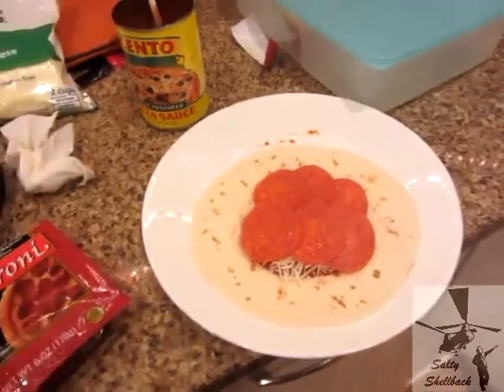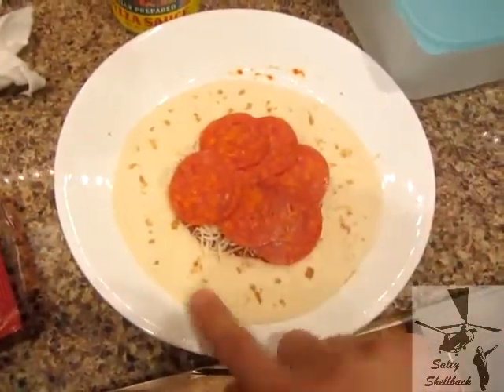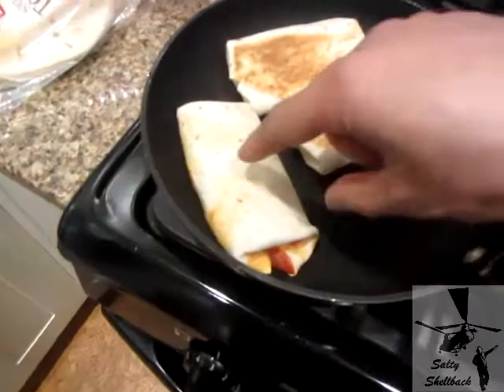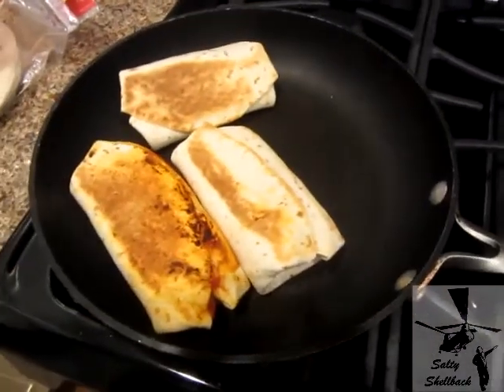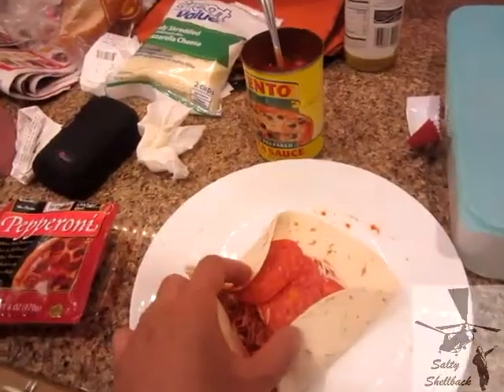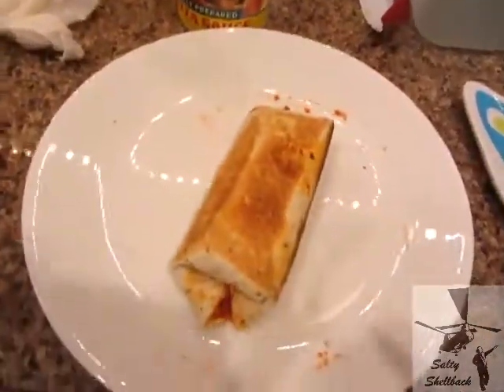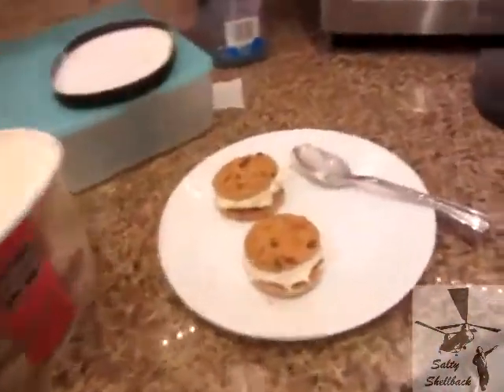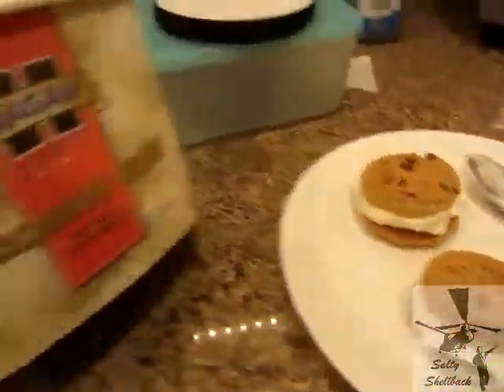Scottie D's Hot Pockets